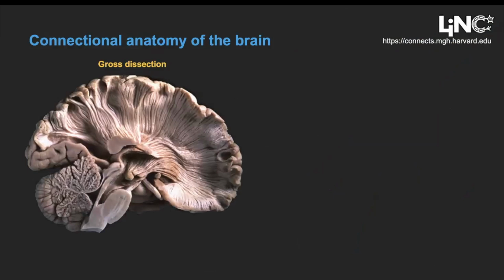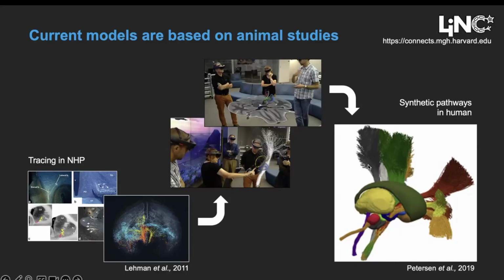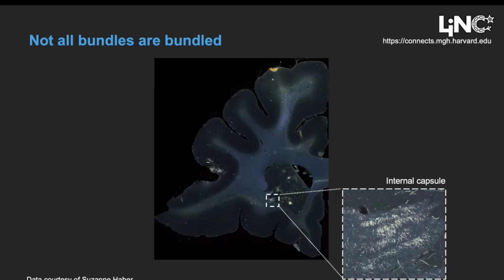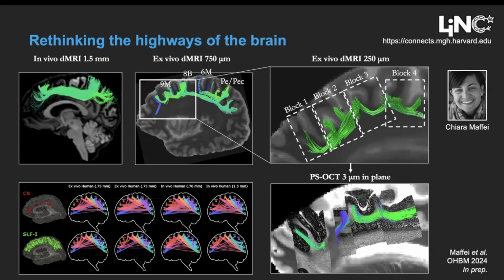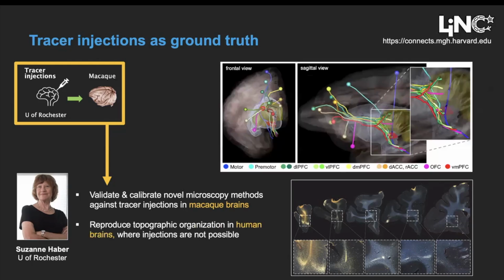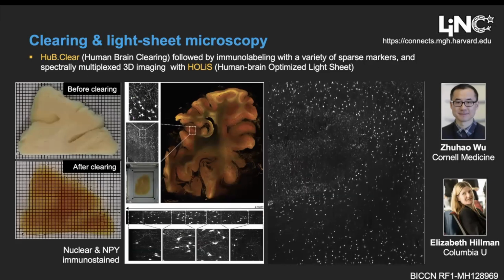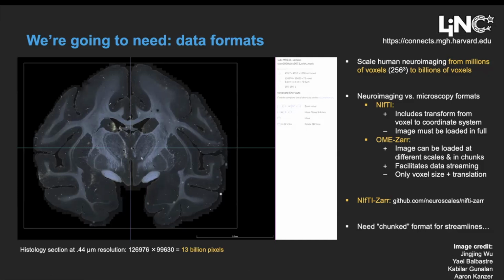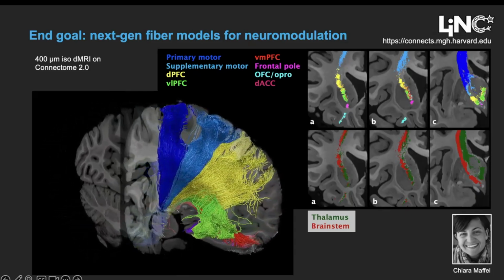Scaling Human Neuroimaging to Meso- and Microscopic Resolutions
ReproNim Webinar September 2025 by Anastasia Yendiki